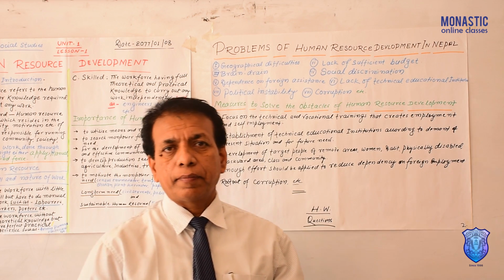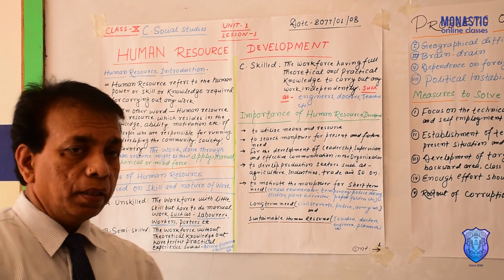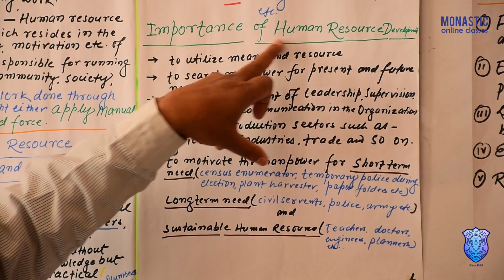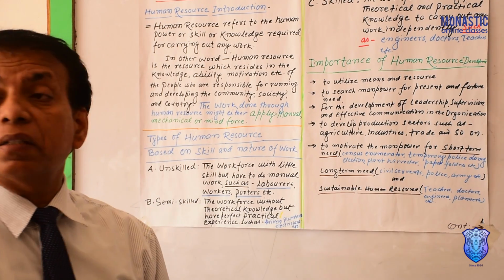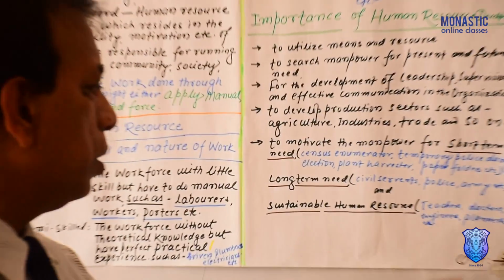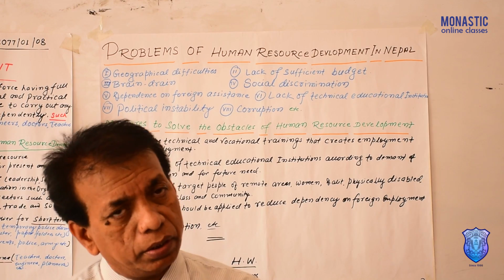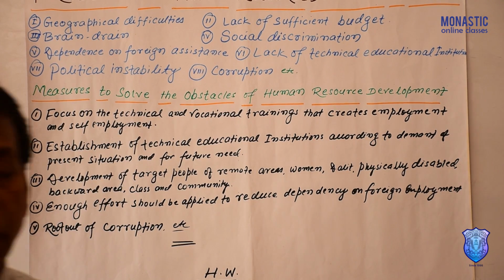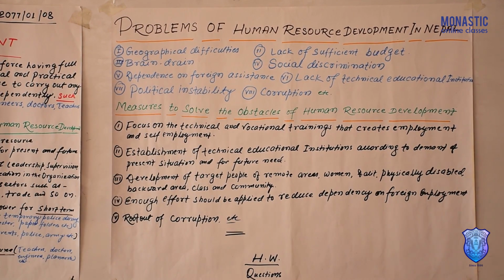Class 10 Social Studies | By Ramesh Sir | Monastic Online Classes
Class 10 Social Studies lesson taught by Ramesh Sir, part of the online classes offered by Monastic Secondary English Boarding School, Janakpurdham, Madhesh Province, Nepal.

Monastic Secondary English Boarding School was established in 1986 by Dr. Mithilesh Kumar Sah and offers English-medium education from PG/Nursery through Grade 12 (10+2) and Bachelor's level.

Location: Janakpurdham, Madhesh Province, Nepal